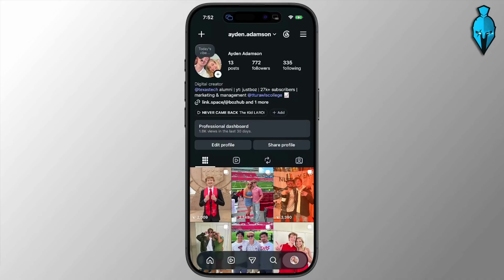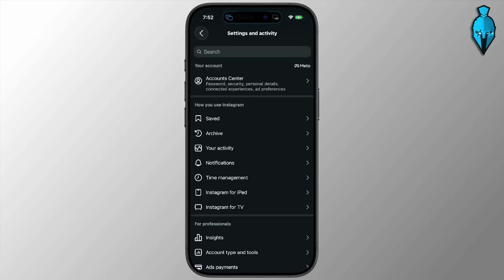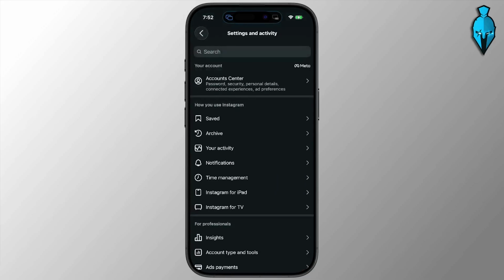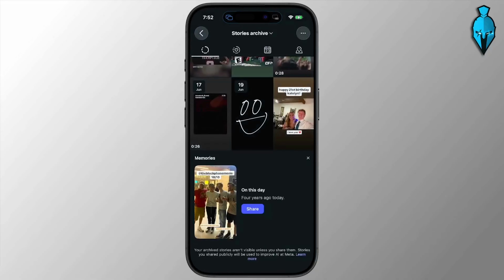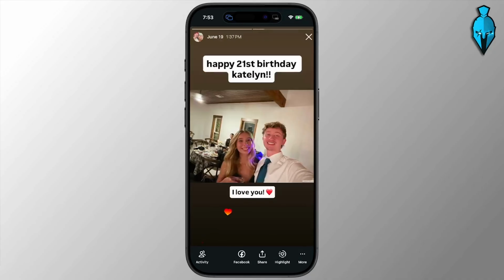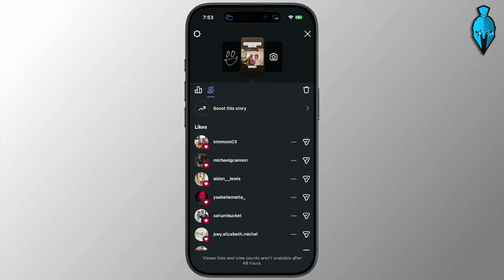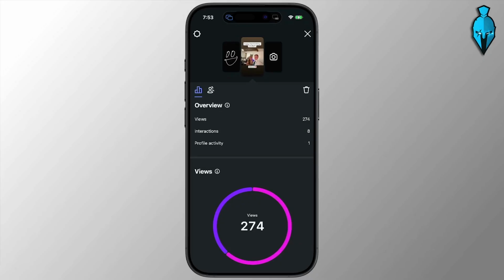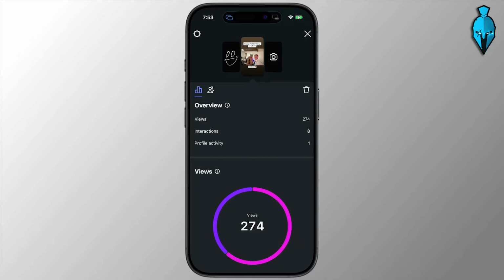How to See Who Viewed Your Instagram Highlights After 24 Hours - Full Guide